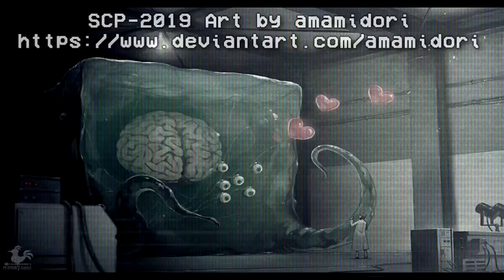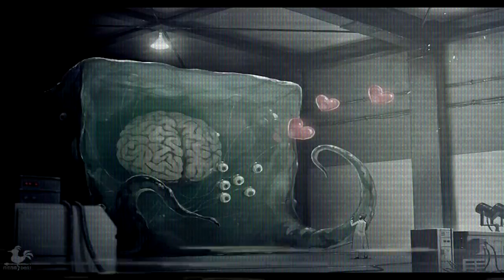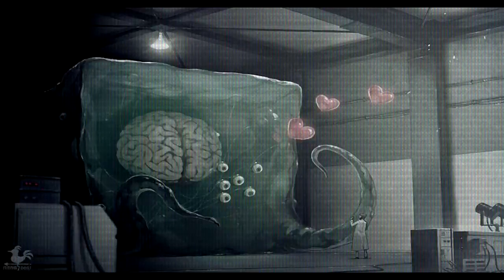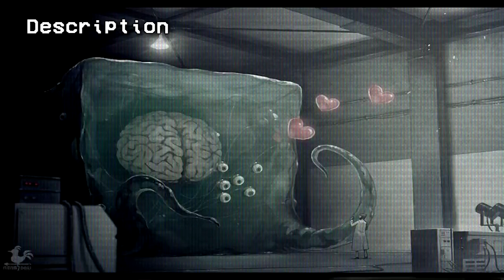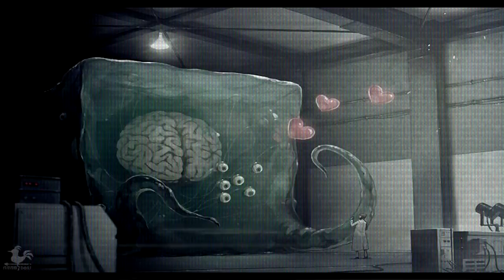SCP-2019: The Lonely Gelatinous Brain Cube From Another Dimension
in this scp foundation wiki reading we learn about SCP 2019 "Gelatinous Brain Cube", which is an extradimensional gelatinous cube creature exiled from its home world from another dimension captured by the SCP Foundation and can create many things from nothing. It seems to be a lonely alien as well! SCP Foundation reading narration by Eastside Steve of Eastside Show SCP.

SCP-2019 "Gelatinous Brain Cube" art by Amamidori. Please support the artist by visit their deviantart page!

Help Support the Eastside Show by checking out these links!

Written by GibberingEloquence

About Eastside Show SCP:
Eastside Show SCP covers everything from the SCP Foundation Universe, from tales, stories, scp object readings, and educational videos about the lore of the SCP Foundation universe and how the organization functions! I also cover the various groups of interests that occupy the universe and their relations to the foundation! I even read about some of the most dangerous SCP objects and creatures to ever face the SCP Foundation!